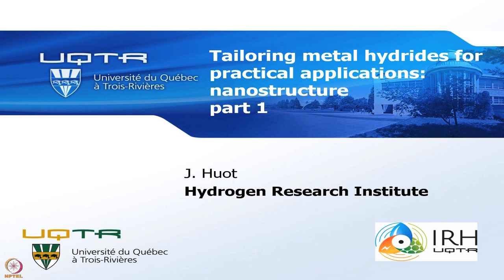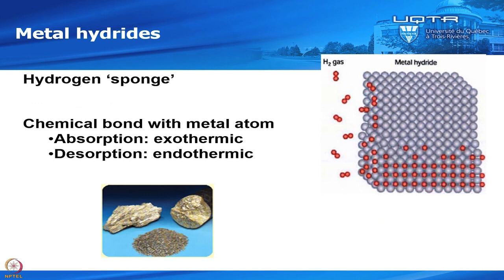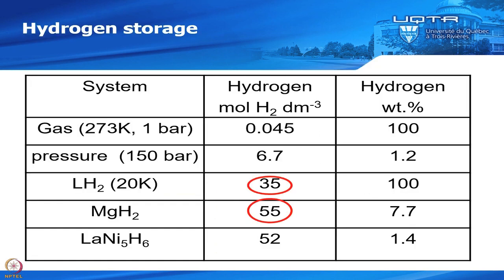Lecture 50: Tailoring Metal Hydrides for Practical Applications: Nanostructure Part 1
Week 9: Lecture 50: Tailoring Metal Hydrides for Practical Applications: Nanostructure Part 1